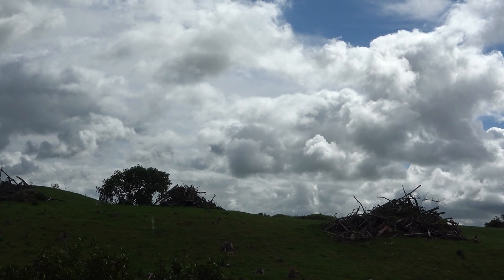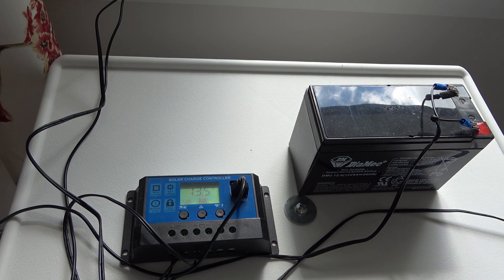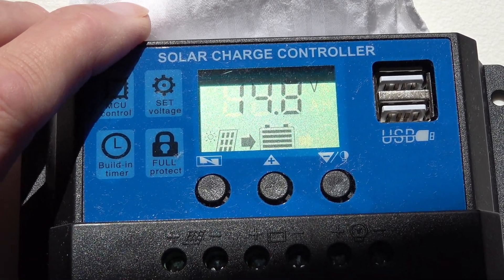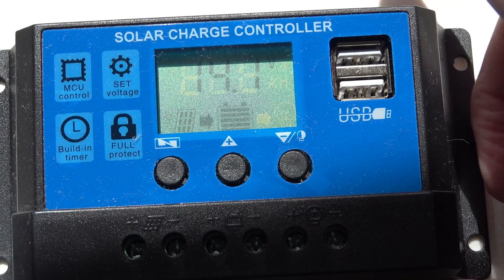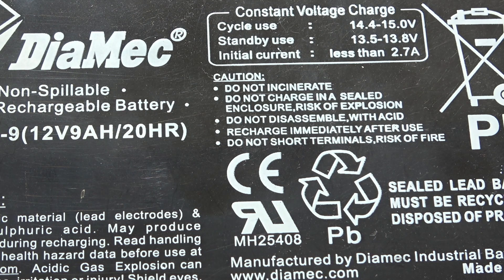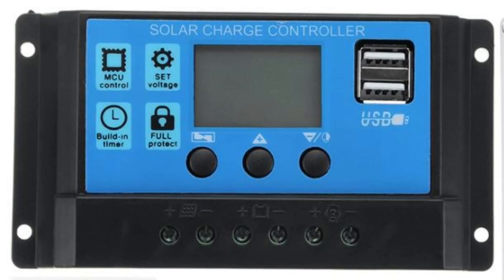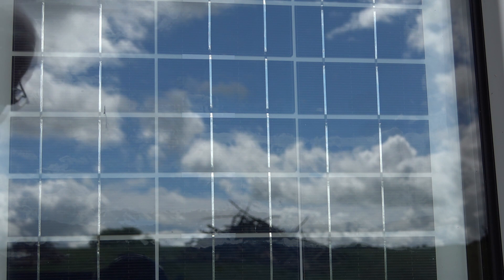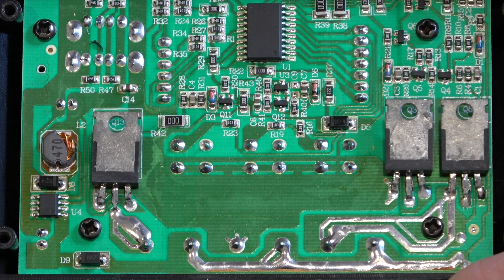100 watt Solar Panel and charger.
I look at a Solar Panel and Charger from Banggood with a claimed 100 watt rating.